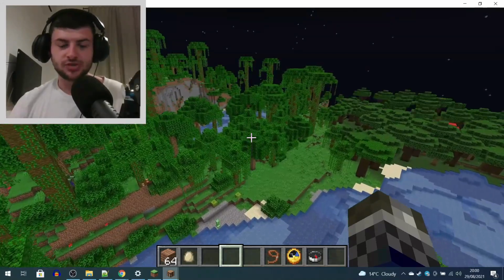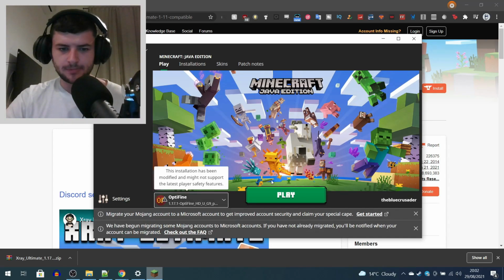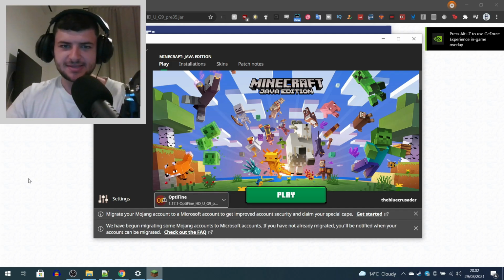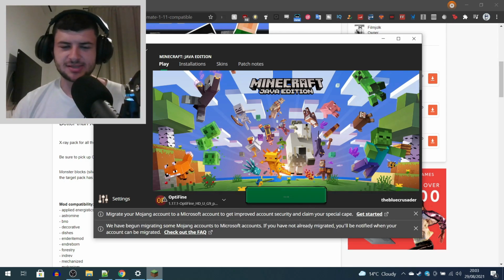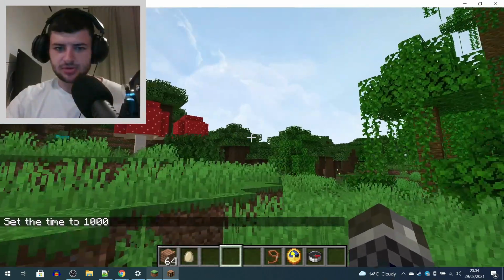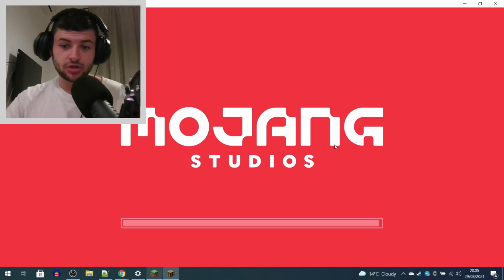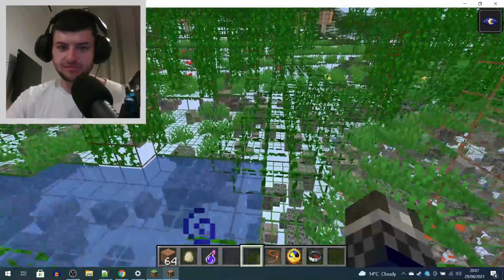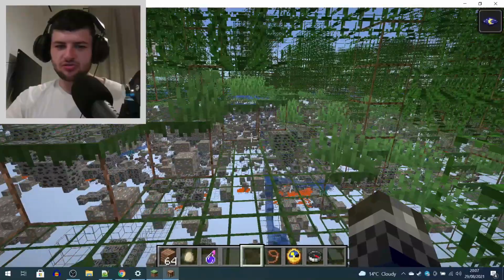Minecraft How To Install XRAY Ultimate 1.17.1 Texture Pack Tutorial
Minecraft How To Install XRAY Ultimate 1.17.1 Texture Pack Tutorial. The BEST XRAY Resource Pack for the Minecraft 1.17 Caves & Cliffs UPDATE!

In this Minecraft tutorial how to video, I show you how to Install XRAY Ultimate 1.17.1 edition, aka how to install the Minecraft xray texture pack (not the classic xray mod). Minecraft mods can enhance the game and this is how to install this mod via a simple XRAY resource pack installation for Minecraft xray 1.17. If youre looking how to install the mod or looking for the x-ray resourcepack for the set of xray texture replacements, this is also how to install the xray texture pack. I show how to install xray 1.17.1 (not Xray 1.17) for the mod and how to install xray texture pack so you can xray ores in game. How to install a XRAY Texture pack XRAY minecraft mod style, one of the best resource packs for XRAY ores, my favourite X-Ray Resource Pack, this is XRAY Ultimate 1.17.1 edition.